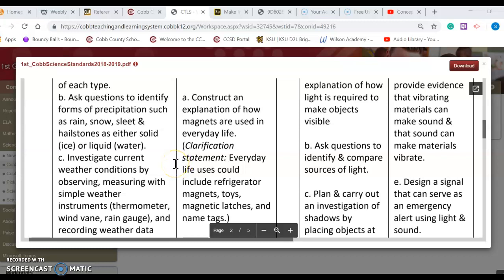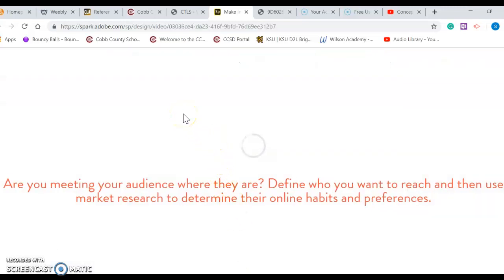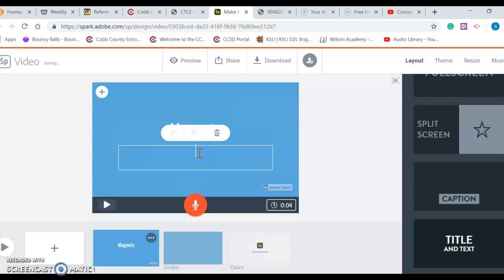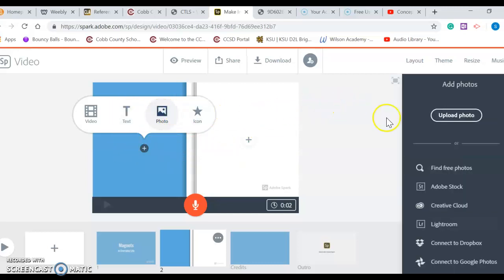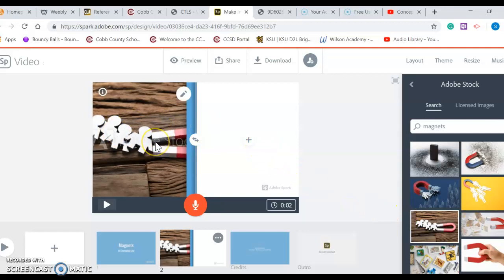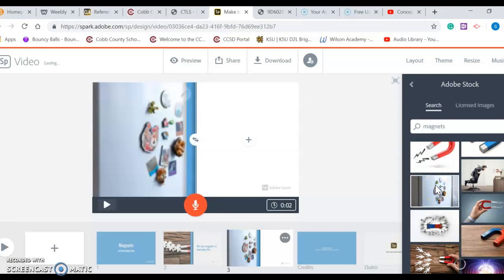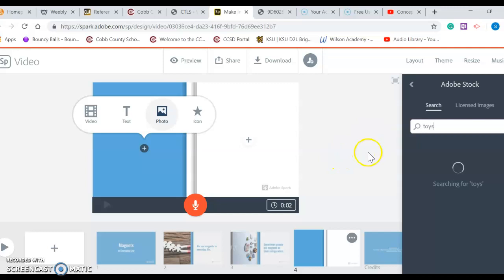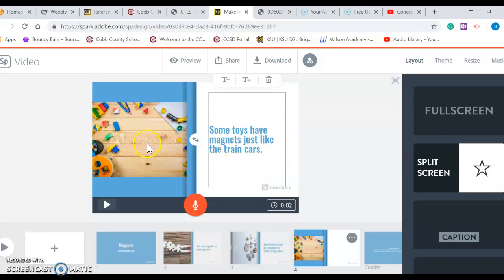Adobe Spark Magnets